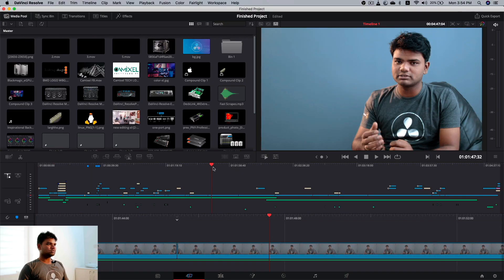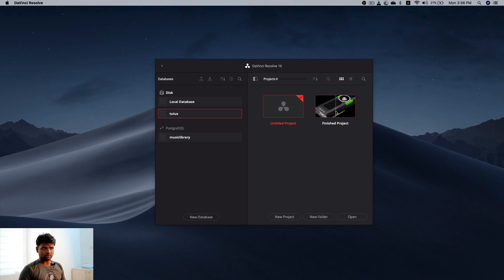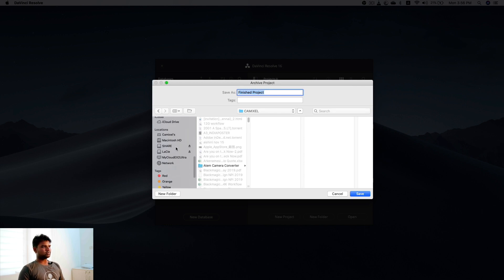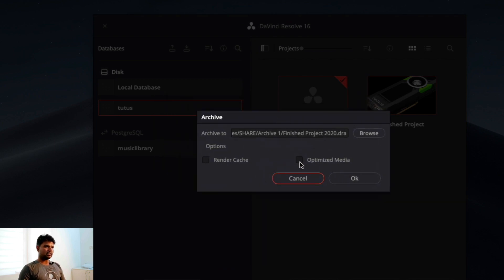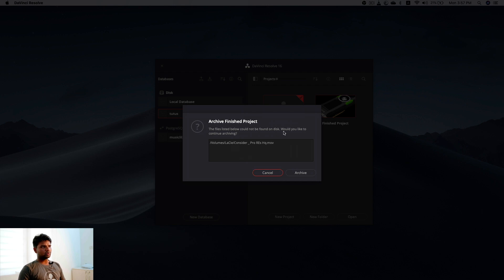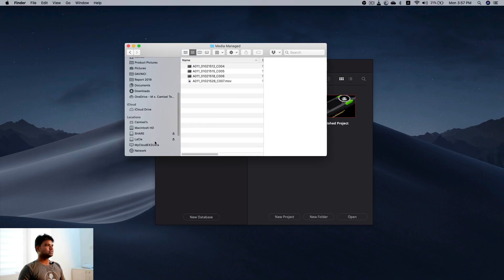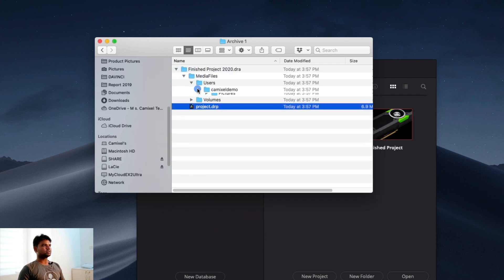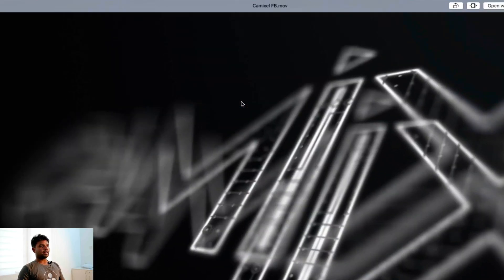Davinci Resolve 16 101 - Export Project Archive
ASAP